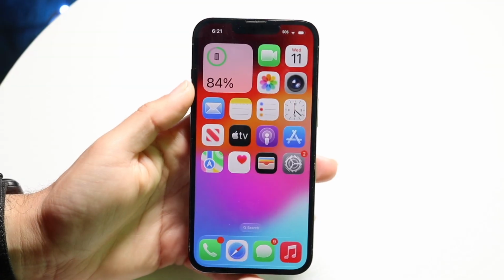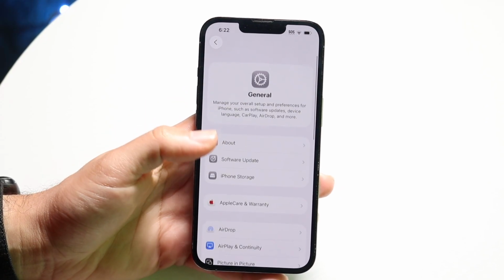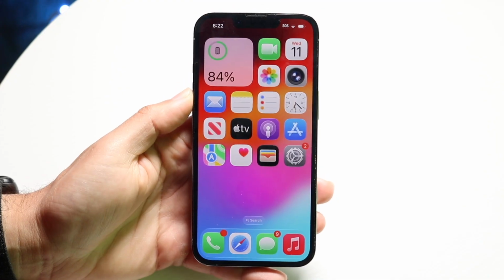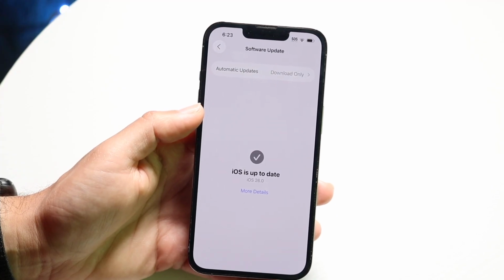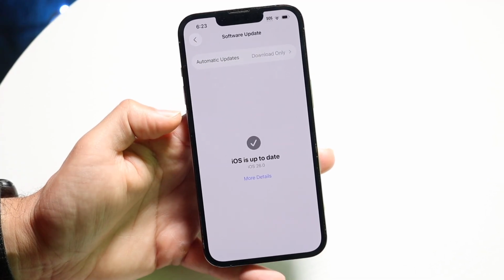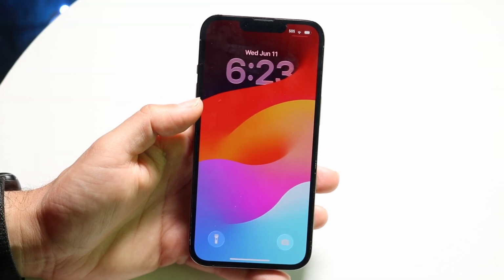How To FIX App Crashing On iOS 26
Here is exactly How To FIX App Crashing On iOS 26